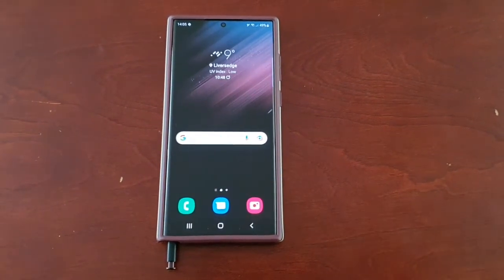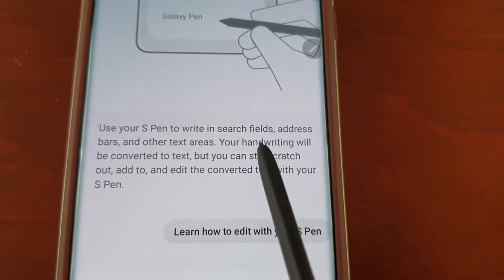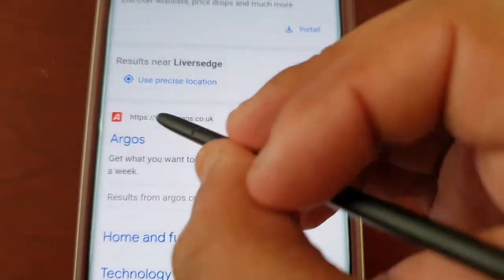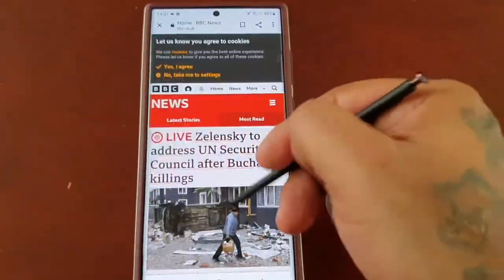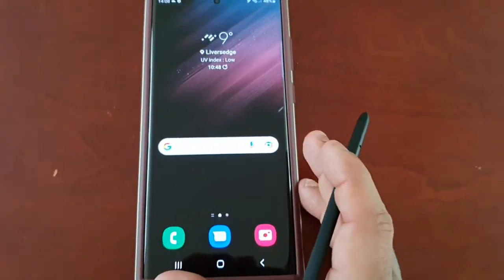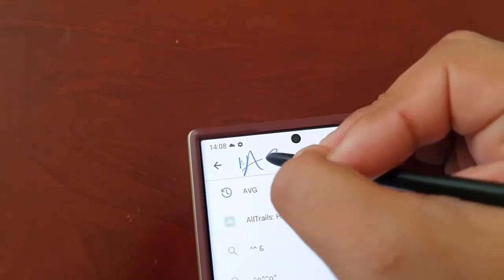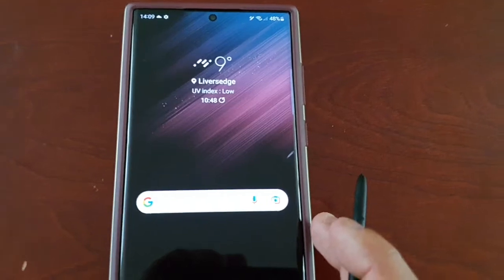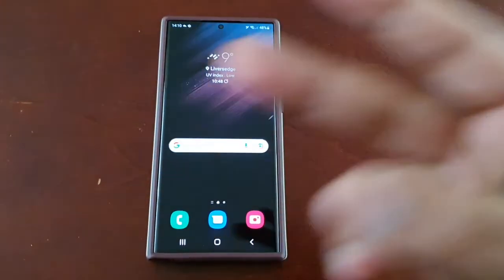Samsung Galaxy S22 Ultra How to use S PEN to TEXT Feature Your Handwriting will be converted to text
use your S PEN to write in search fields,address bars,and other text areas.Your handwriting will be converted to text,but you can still scratch out add to,and edit the converted text with your S PEN..